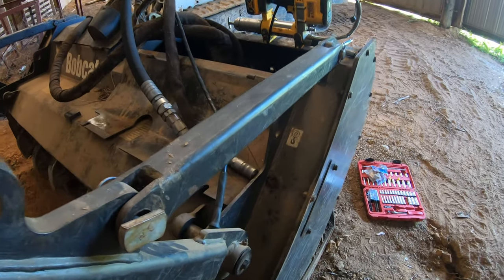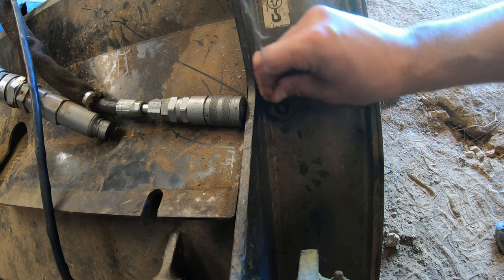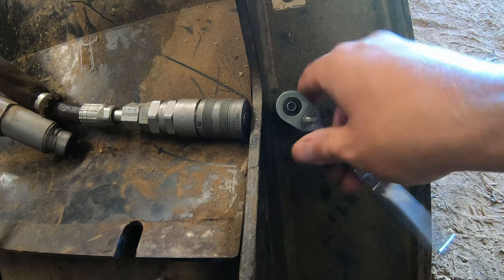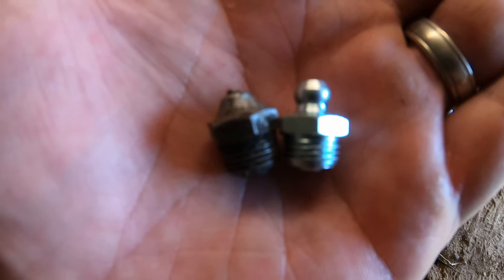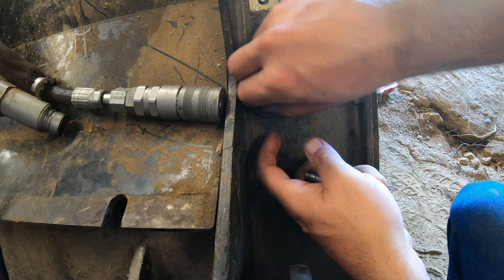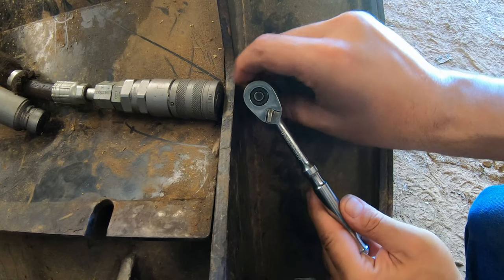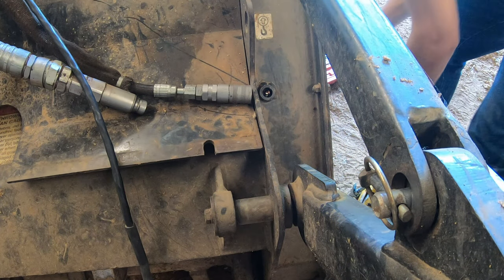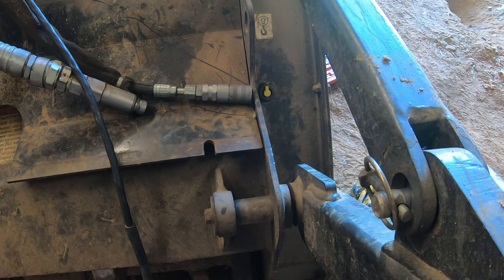Replace Grease Fittings Easily! Simple Steps for Success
Stop ignoring that grease fitting that's broken or won't take grease! It's EASY to replace!

In this video, I replace a broken, threaded-style zerk grease fitting on a Bobcat Forestry Mulcher. For the most part, this process will work for any threaded style grease fitting!

Equipment used in this video:

Dewalt 20V Grease Gun with Battery:

Lock N Lube Grease Tip:

LockNLube Grease Caps:

TEKTON 1/4 Socket Set